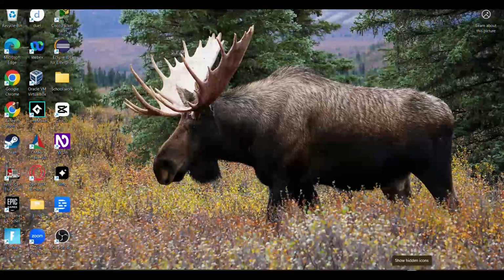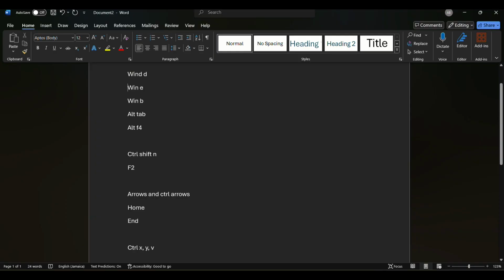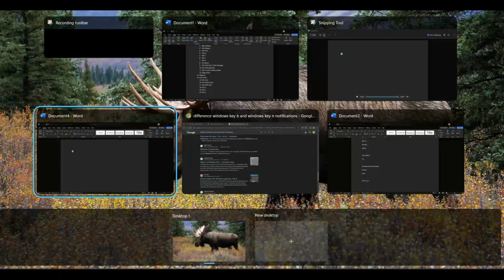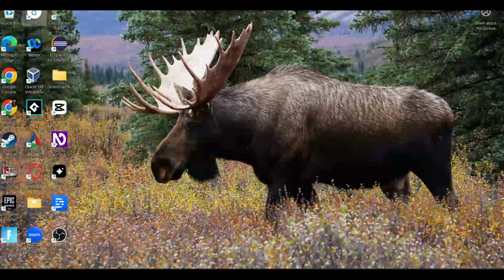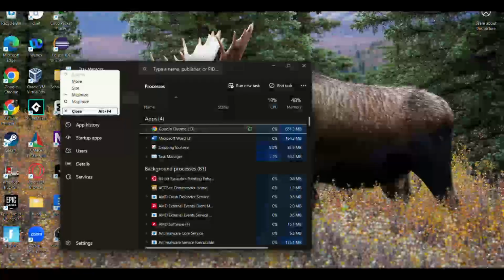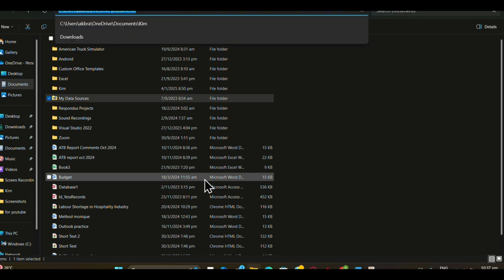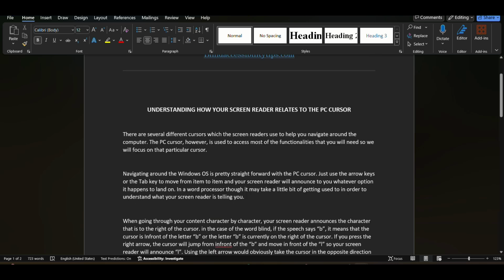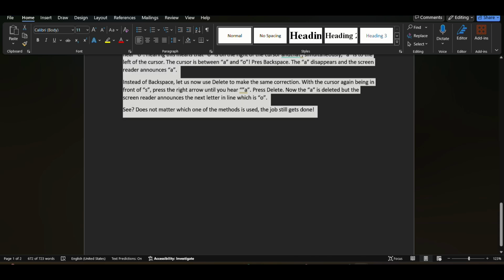20 Game-Changing Keyboard Shortcuts for Windows: Enhance Your Productivity!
Welcome to BlindAccessibilityTips. In today’s video, we’re diving into the Top 20 Essential Keyboard Shortcuts for Windows that will transform the way you navigate your computer. Whether you’re a beginner or a seasoned user, these shortcuts are designed to boost your productivity and make your daily tasks easier.

What You’ll Learn:
- How to select and manage text more efficiently
- Time-saving shortcuts for navigating your files and applications
- Tips to enhance your overall computer experience

These keyboard shortcuts are especially beneficial for those who rely on keyboard navigation and screen readers. Join me as we unlock the potential of your keyboard and streamline your workflow!

Did you find this video helpful? Well please consider contributing to the channel. Buy us a coffee 🍵, would you?